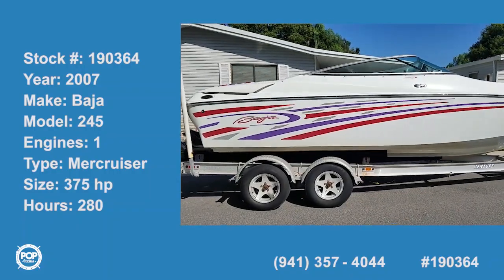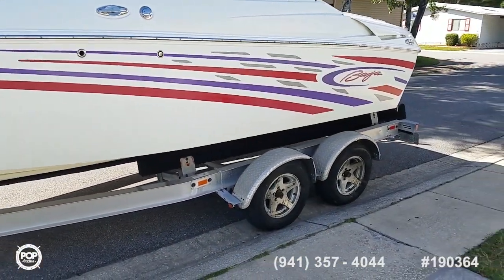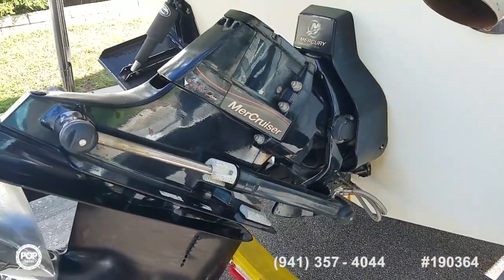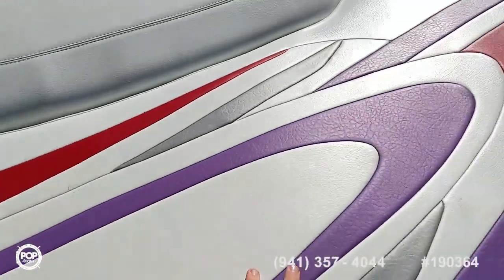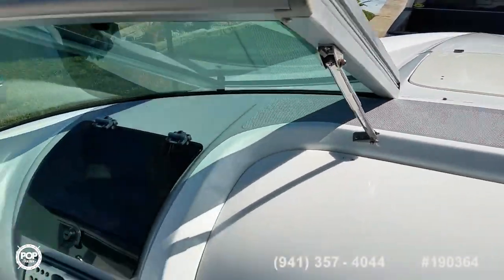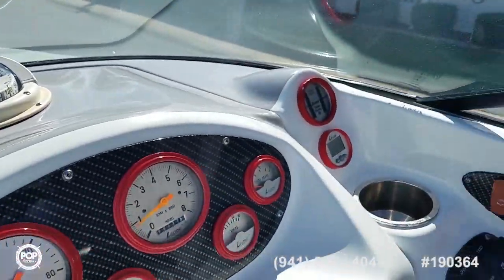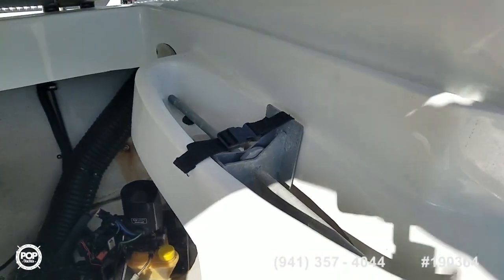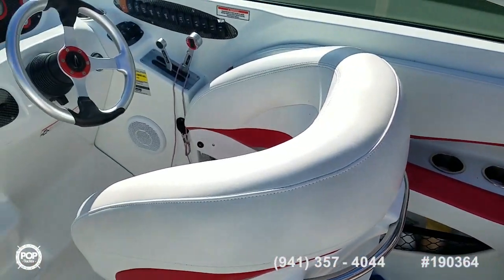[UNAVAILABLE] Used 2007 Baja 245 in Largo, Florida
2006 Baja 245 in Cape Coral, Florida - $21,750

1996 Chaparral 24 signature series in St.Petersburg, Florida - $12,995

2003 Regal LSR 2400 in New Port Richey, Florida - $18,700

1996 Fountain 27 Fever in Saint Petersburg, Florida - $27,500

2002 Glastron GS 249 in Tarpon Springs, Florida - $21,500

2007 Sea Ray 240 Sundeck in Clearwater Beach, Florida - $29,000